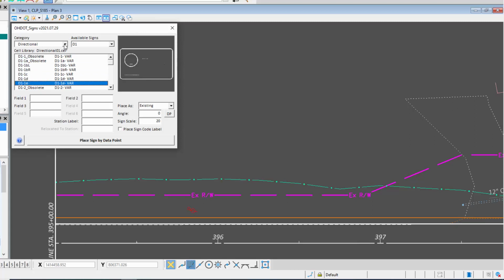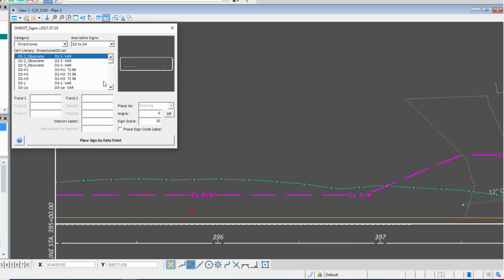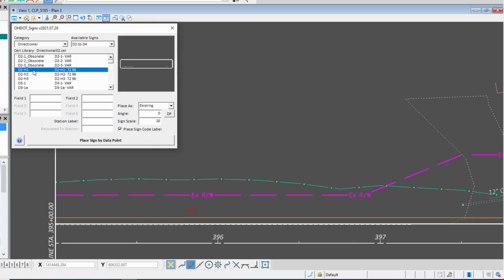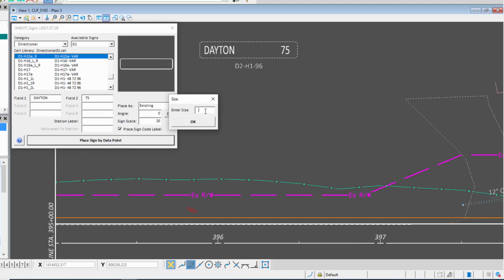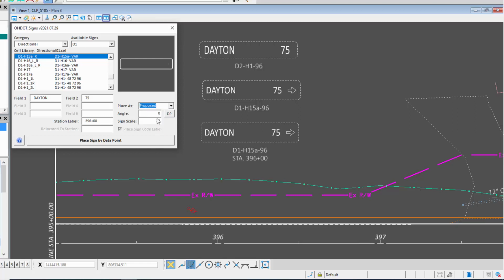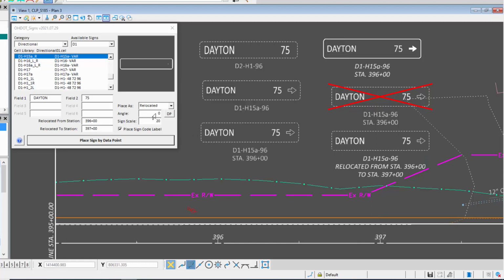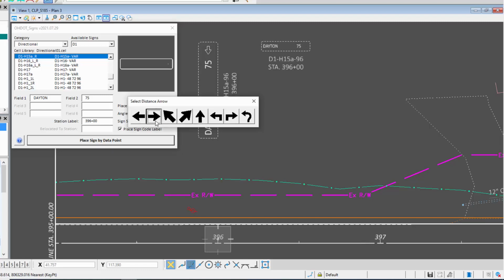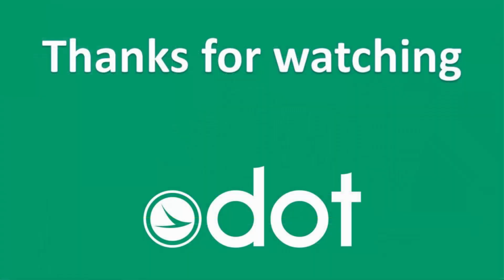OHDOT Signs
This video demonstrates use of the Ohio Department of Transportation's Signs MicroStation Visual Basic Application.